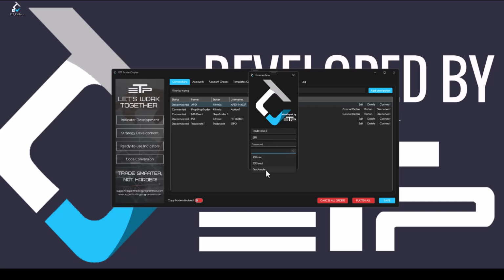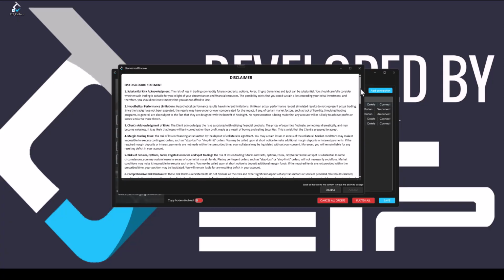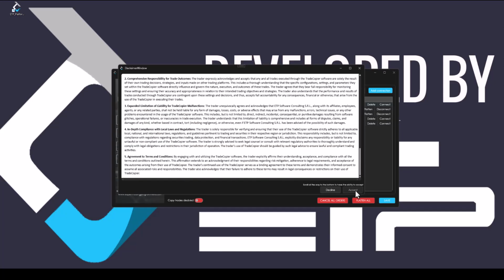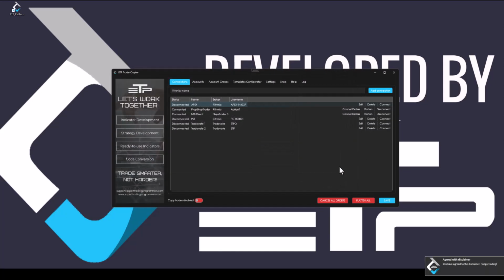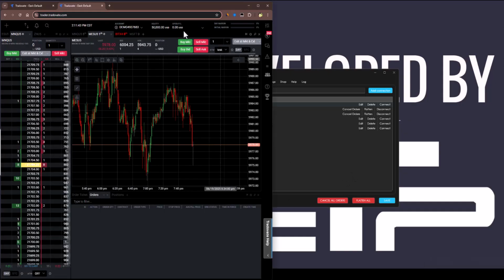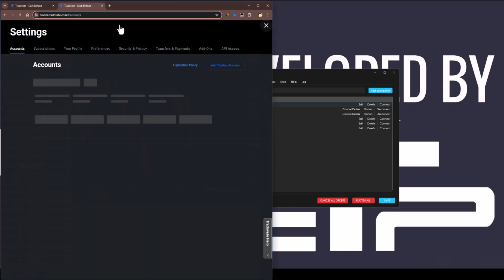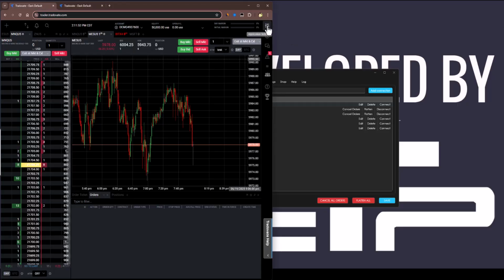V5.0.0.0 - Setting Up Tradovate Direct Connections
Join us as we dive into the new Tradovate Direct Account Connection in Trade Copier 5.0.0.0! In this quick guide, you’ll learn how to:

Link NinjaTrader Brokerage (Sim & Live) directly through Tradovate

This seamless integration lets you trade across platforms without extra steps, giving you faster, more reliable order execution.